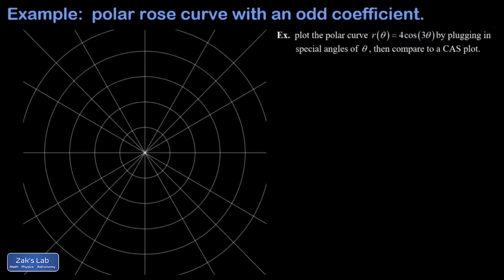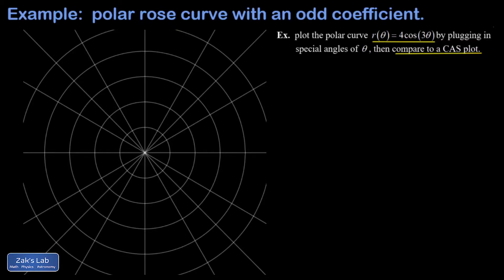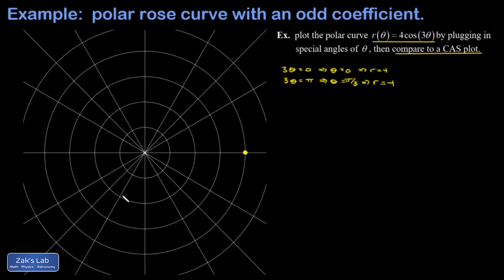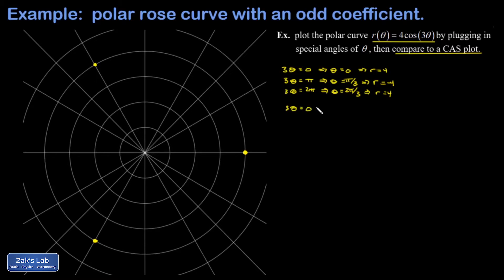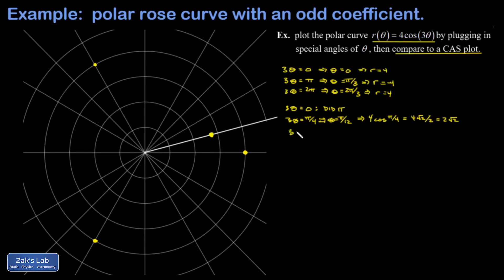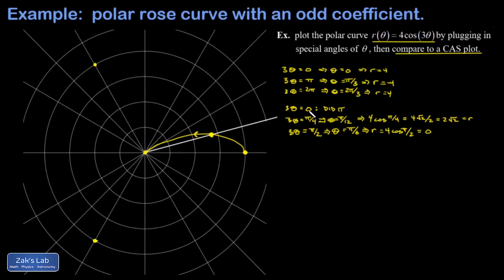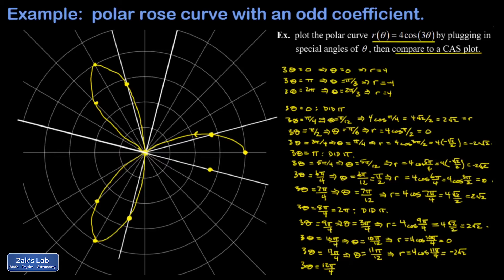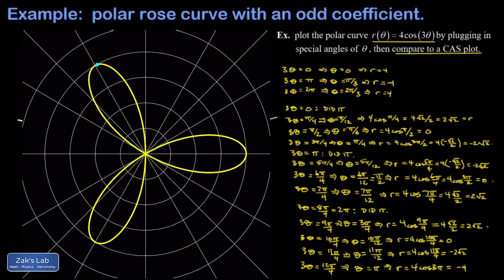Polar curve rose animation and plotting polar rose curve r=4cos(3*theta) polar curve point by point.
In this video, we plot the cosine rose r=4cos(3*theta) point by point by plugging in special angles for theta.  We start by finding the tips of the petals for the rose, and those are found by looking for where the magnitude of r is maximized (when the argument of the cosine is an integer multiple of pi so that r=+4 or r=-4).  After plotting the tips of the rose petals, we start to look for intermediate angles.

We calculate many intermediate angles and plot the polar curve point by point until we arrive at the beginning of the polar curve once again.  This time, the entire curve is traced on zero to pi.

Next, we show an animation of the polar curve traced from zero to 2pi, and we see that we get two copies of the polar curve on this interval.  We note that the number of petals is equal to the coefficient of theta, which is true in general when theta is odd.